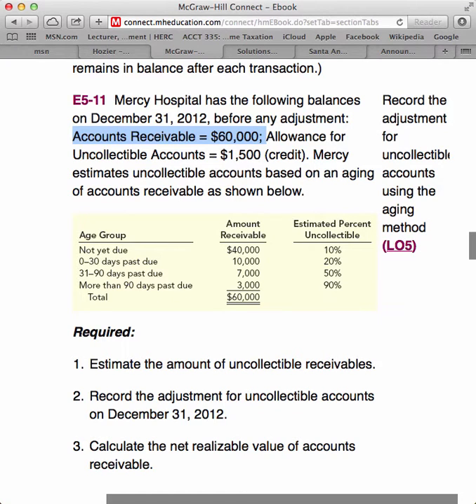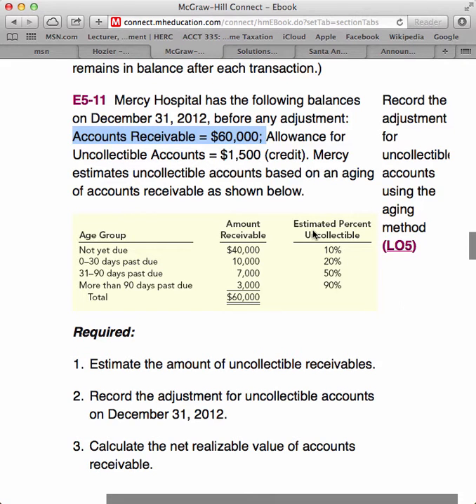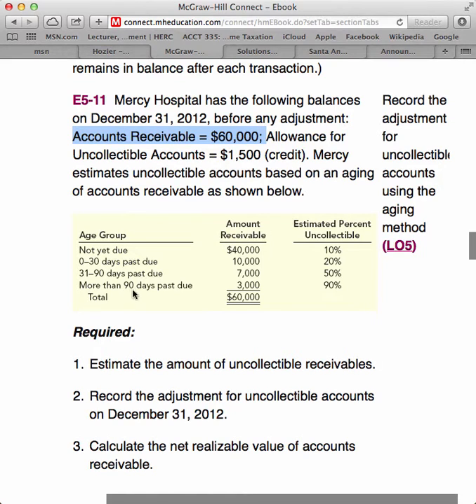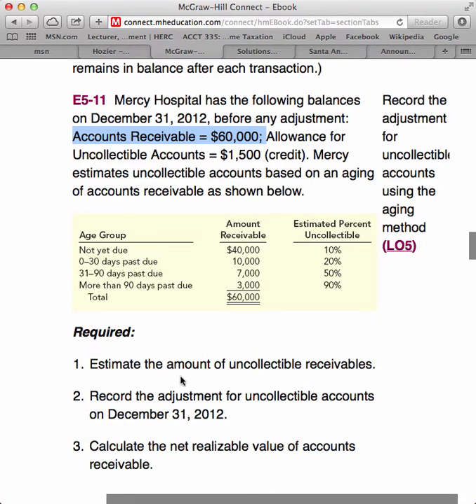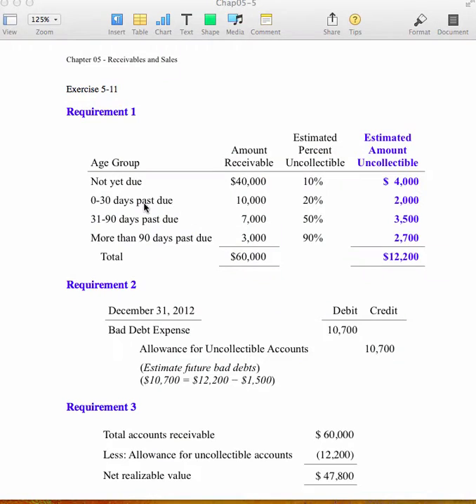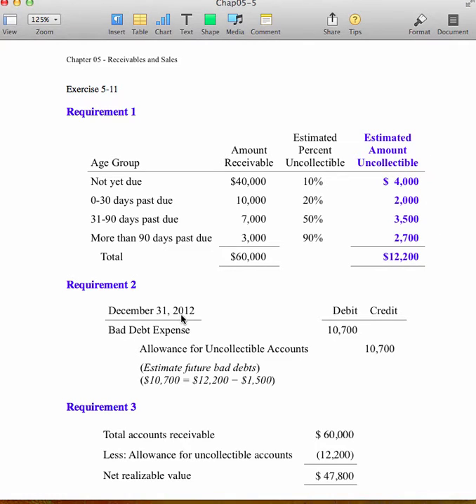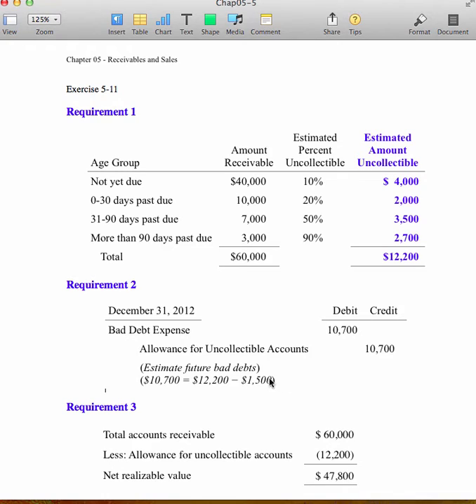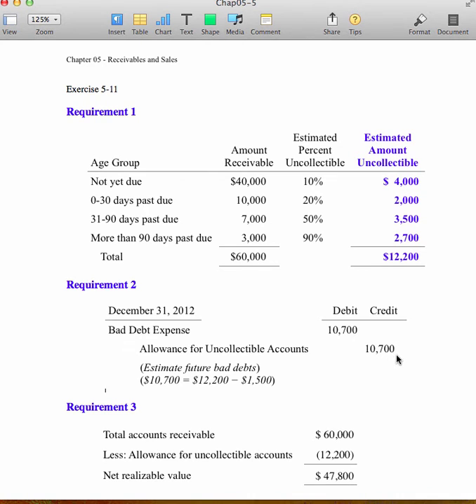ACCT101 Ch5 hw question